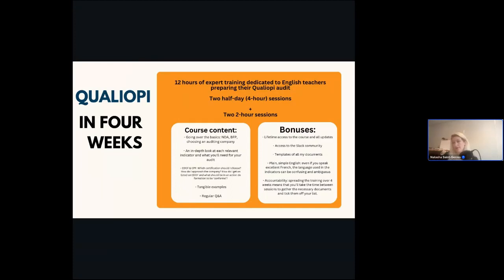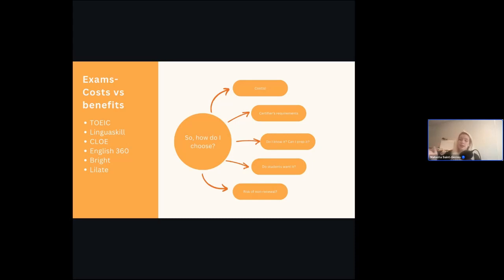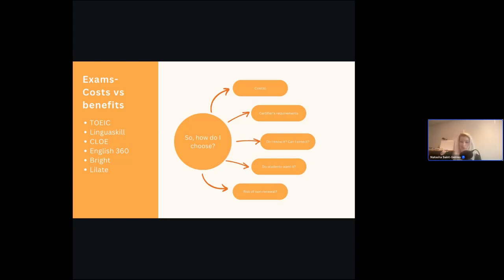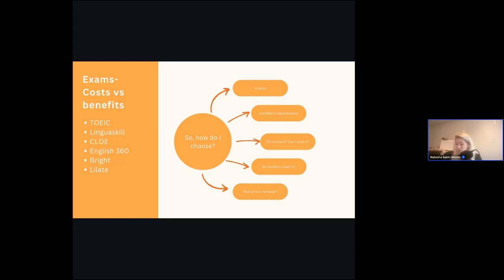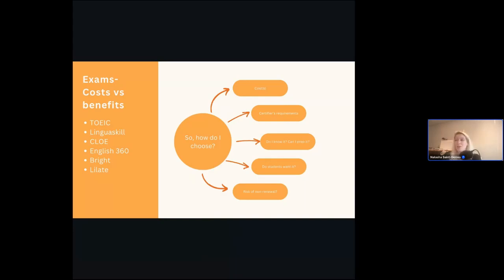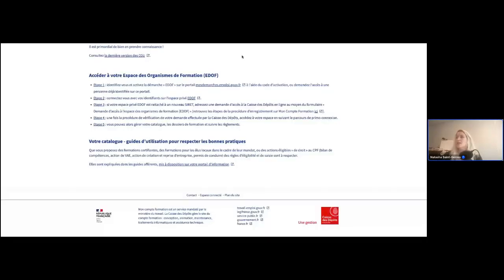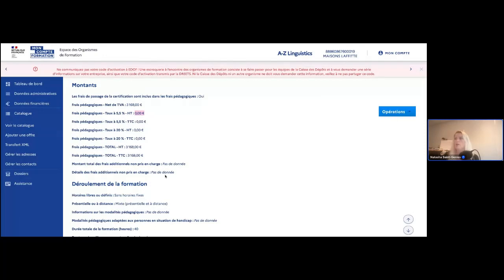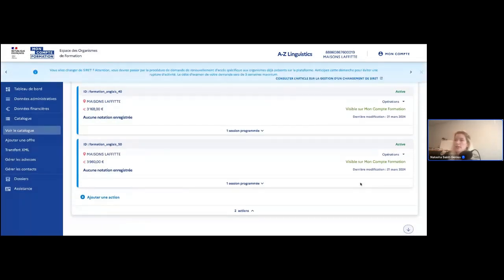What I wish I'd known: Qualiopi, EDOF, & 'examens certifiants'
Ok so you're feeling a bit more confident about all that Qualiopi paperwork now... maybe you've even passed your audit (congrats!) But how do you get on the MonCompteFormation site so your students can sign up and pay with their cpf???

RS, RNCP, action de formation... What does it all mean??

You need to get in with an 'examen certifiant'